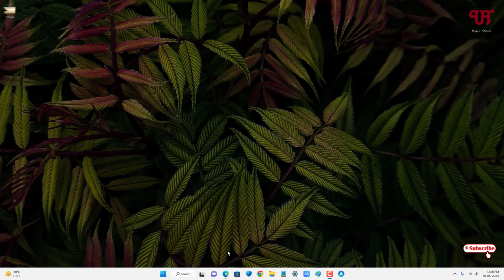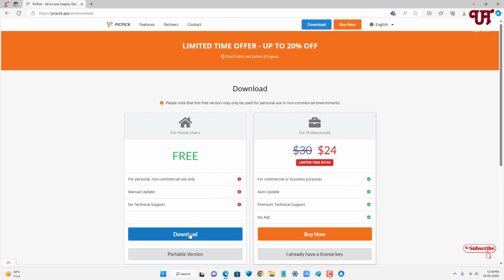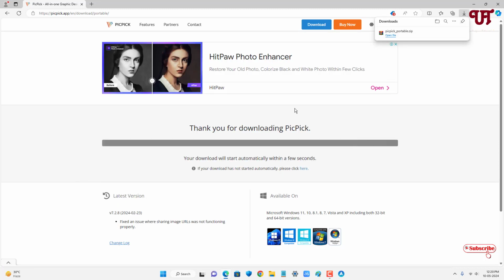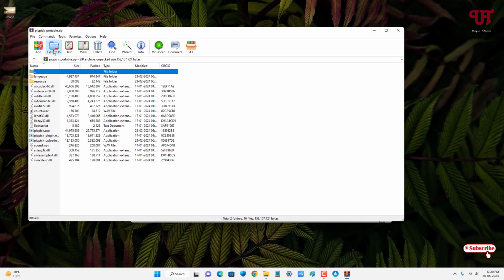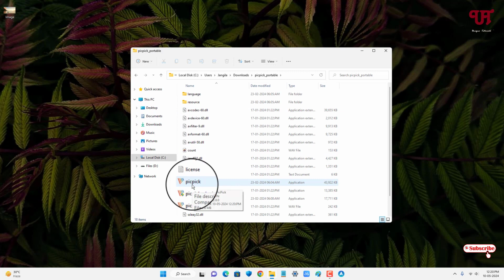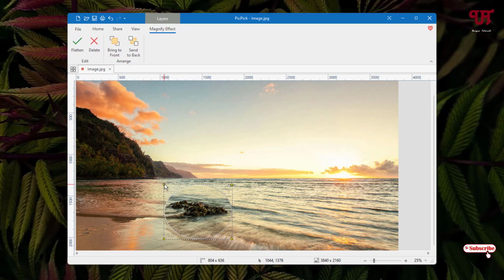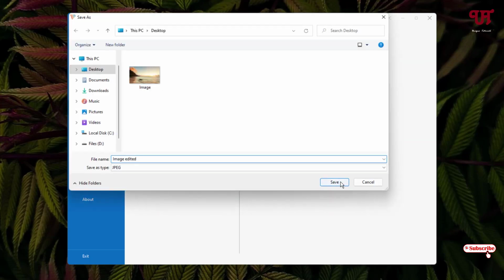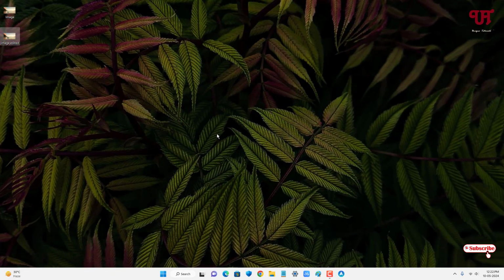How to add Magnify effect on any portion of Image file for free in Windows computer ?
This video tutorial is all about How to add Magnify effect on any portion of Image file for free in Windows computer.